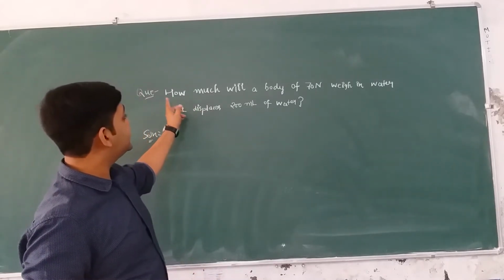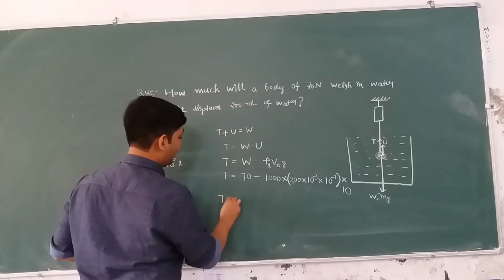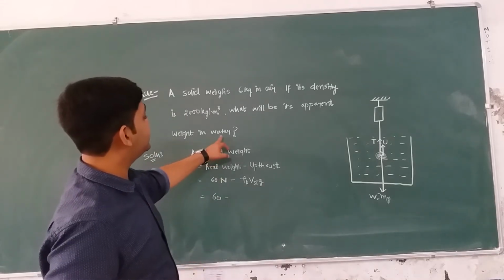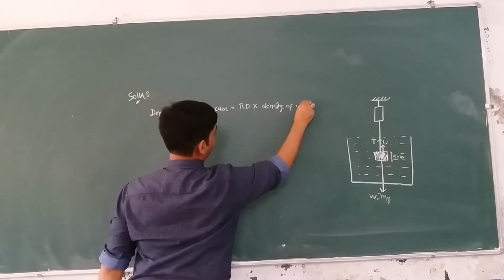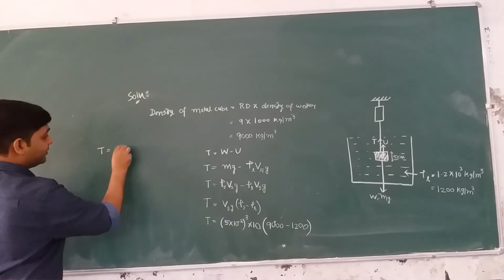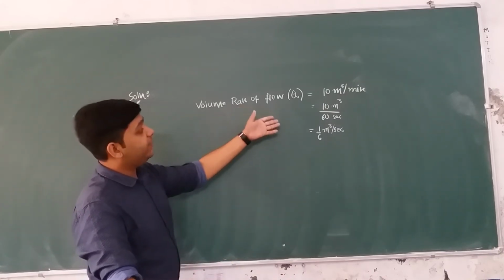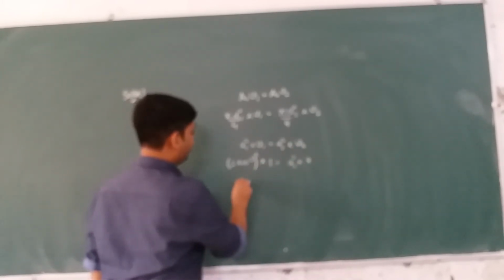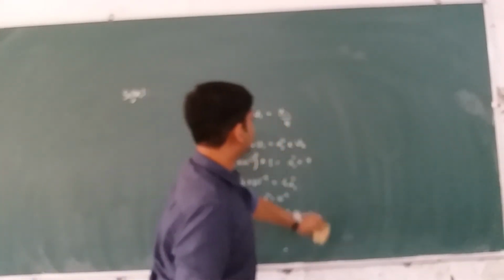Mechanical Propertiea of Fluids-NP-01